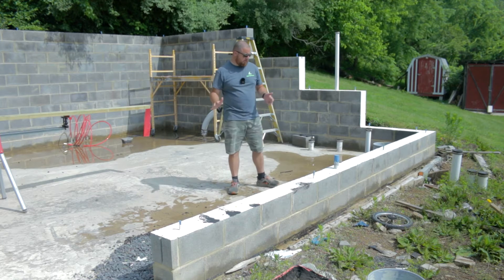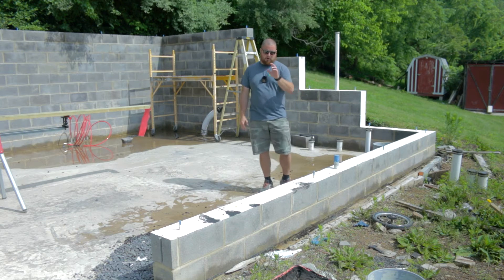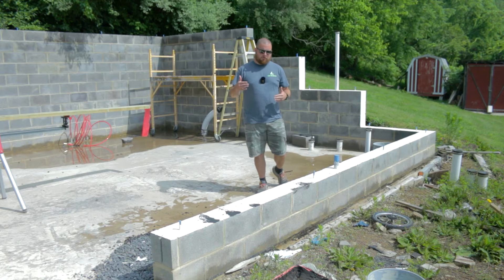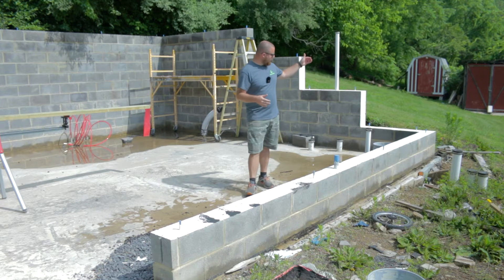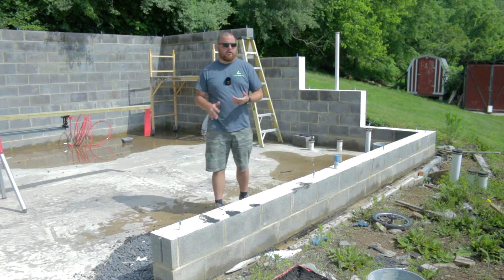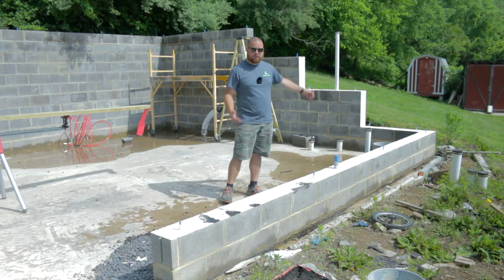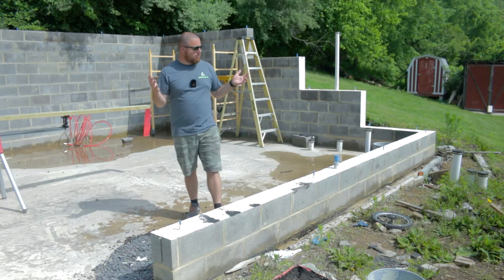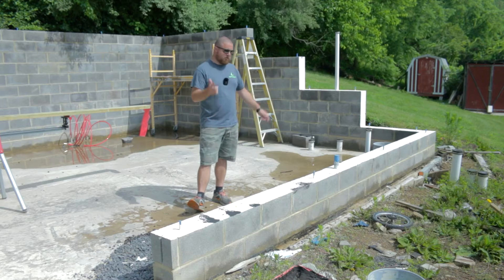Garage Build #24 - Sill Plate - Measure and Drill for Anchor Bolts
Laying out sill plate and making sure your holes line up for your anchor bolts may seem tricky but I'll show you a surefire way to make it quick and easy.